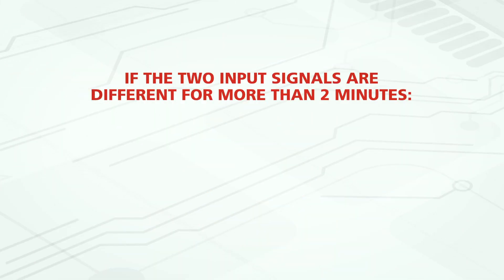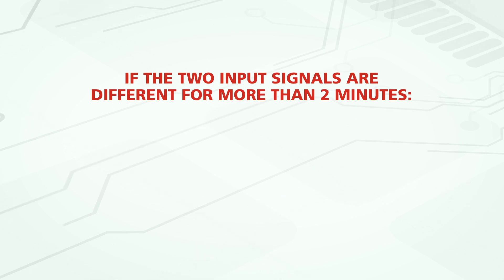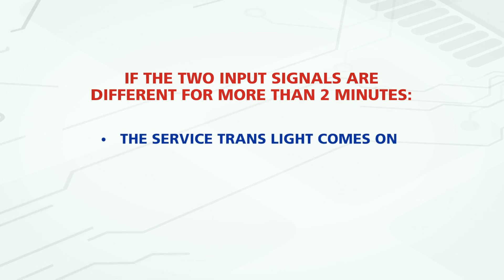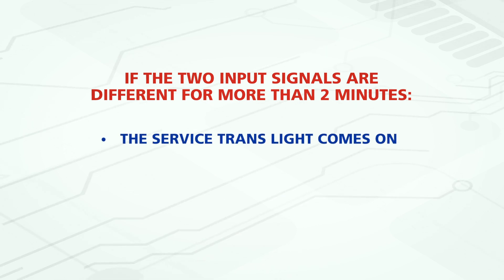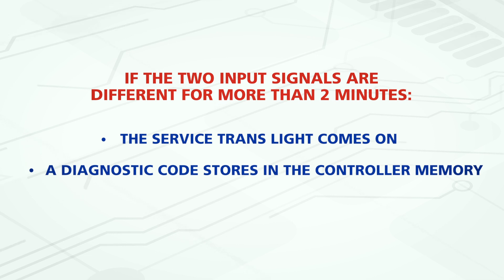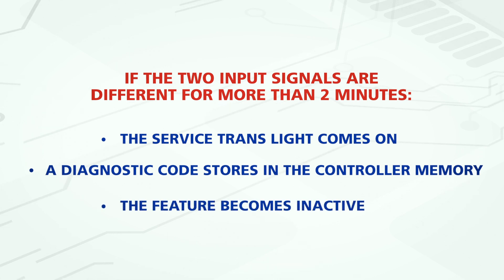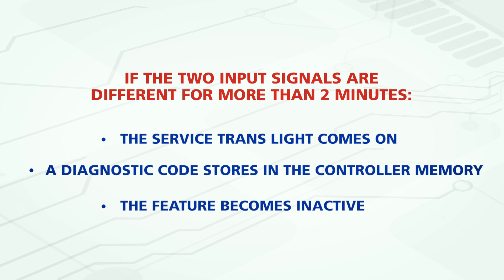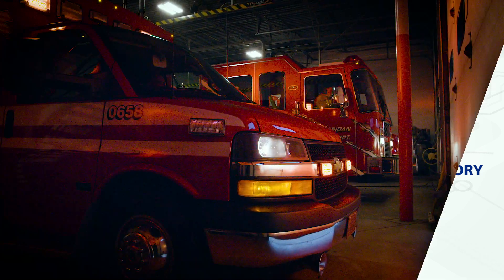Dual Input Auxiliary Function Range Inhibit - I/O Function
Allison 1000, 2000, 3000 and 4000 series transmissions come with the ability to program a variety of Input and Output functions. These use the transmission’s control module, or TCM, to help you get the most out of your vehicle.

Input and output functions are often referred to as I/O functions. In this video series, we are going to highlight a few of our most popular I/O functions. Today we are going to look at Dual input Auxiliary function range inhibit.

Dual input auxiliary function range inhibit prevents shifts to range when equipment is in use and provides an added level of confidence by integrating two redundant signals for virtually any vocational vehicle component.